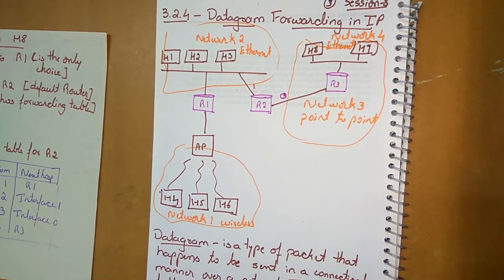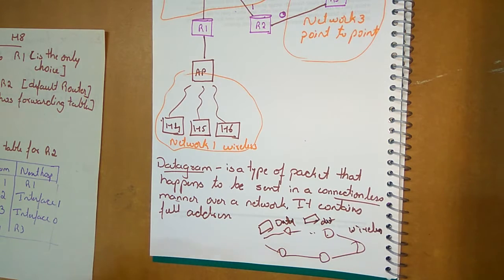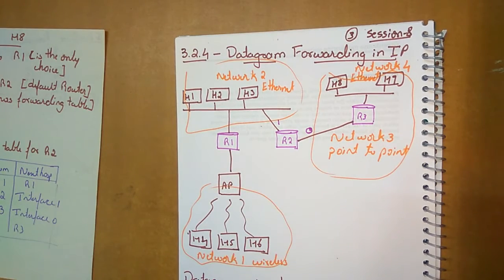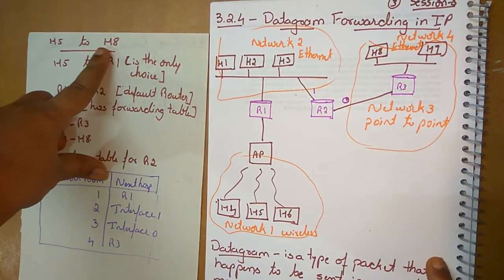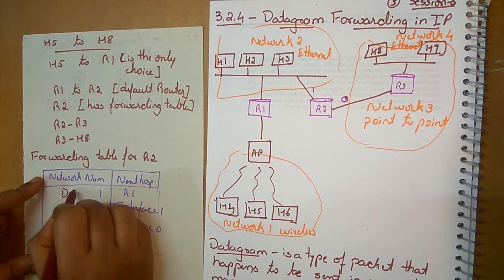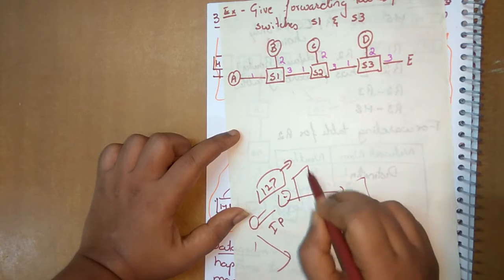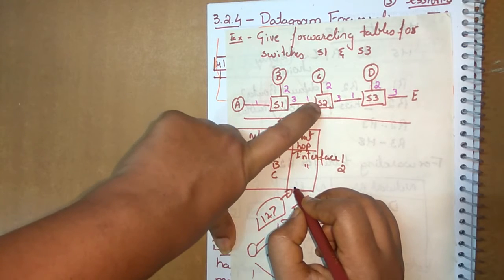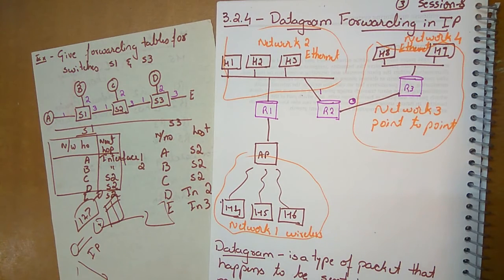Computer networks chapter3_session8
Datagrams forwarding